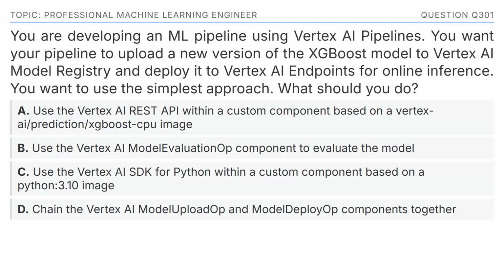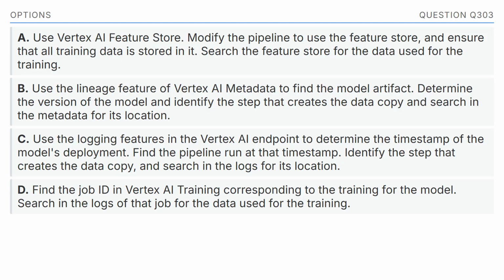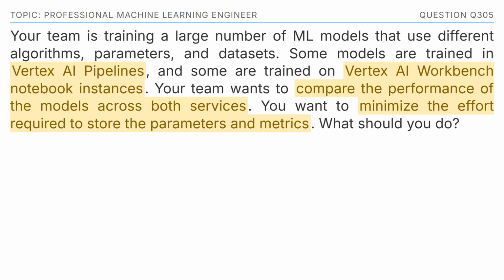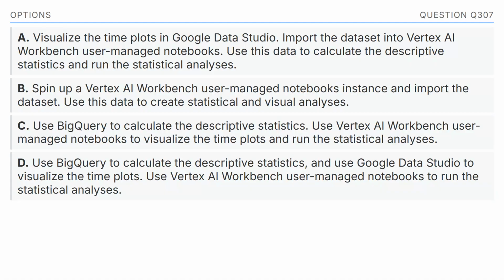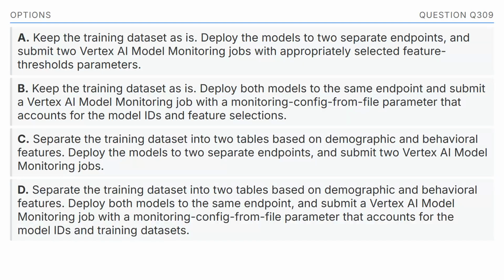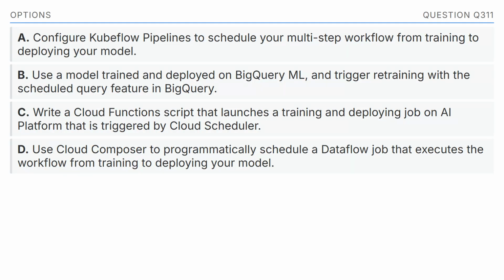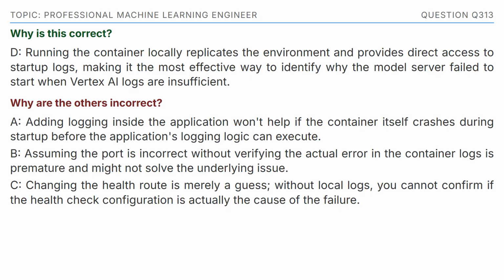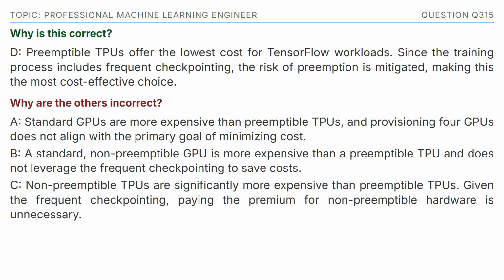Google Professional Machine Learning Engineer Practice Exam | Part 21